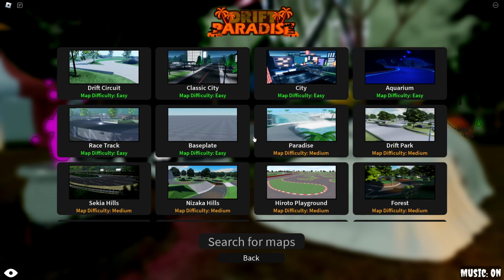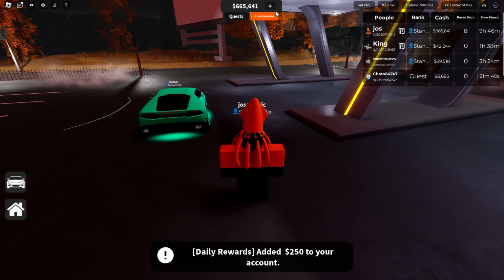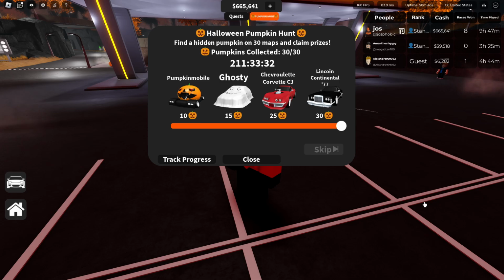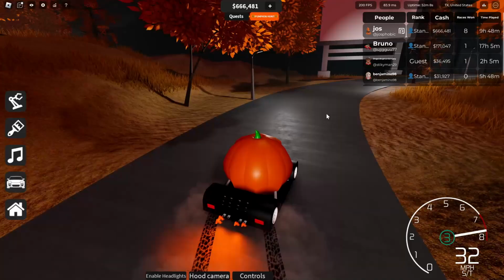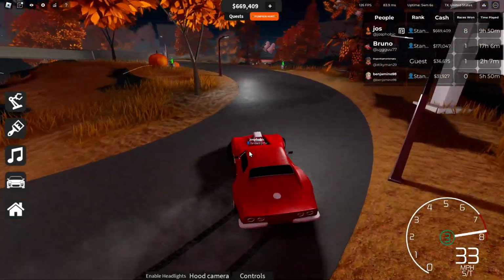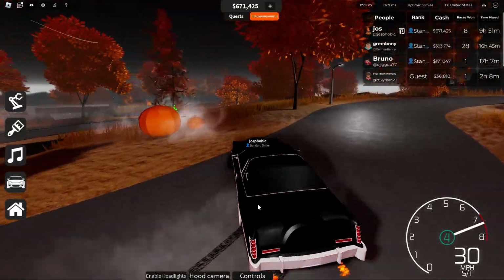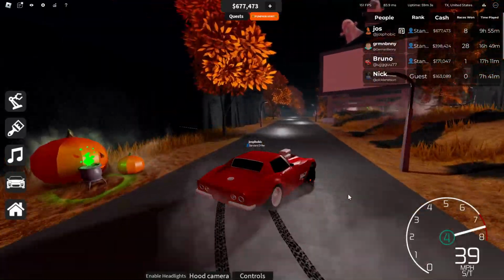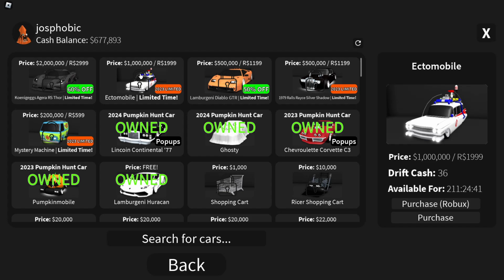The Drift Paradise Halloween Update is SICK